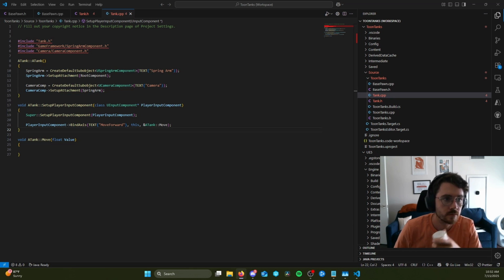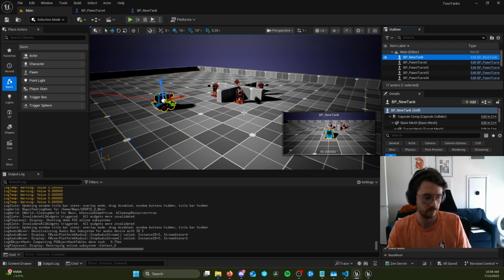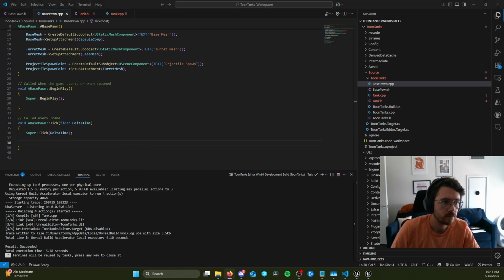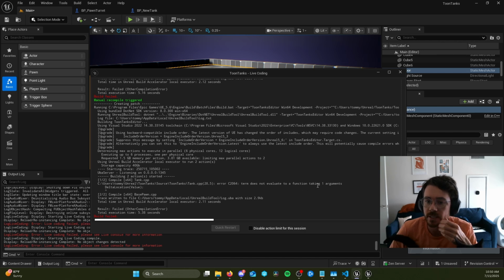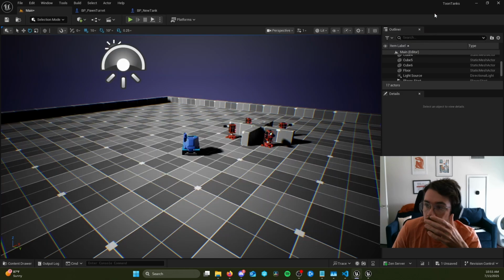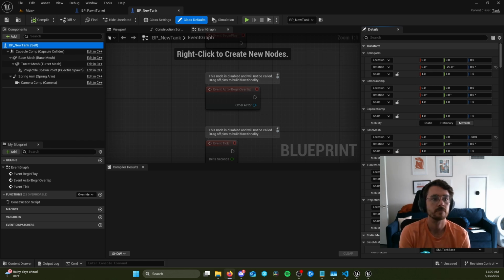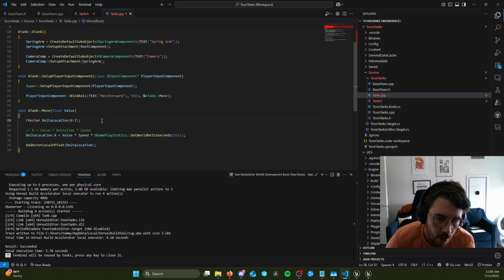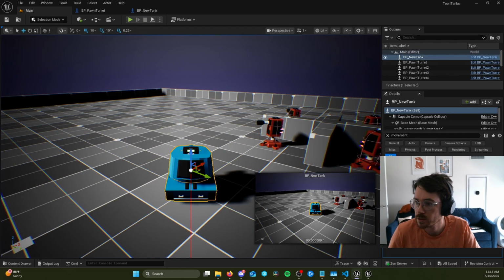10 Week Goal - Day 20 Gamedev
Technical difficulties, ended up not showing like 10 minutes from the beginning... oopsies :D